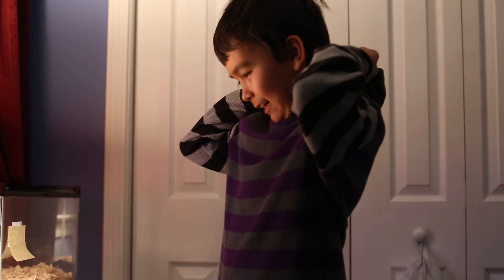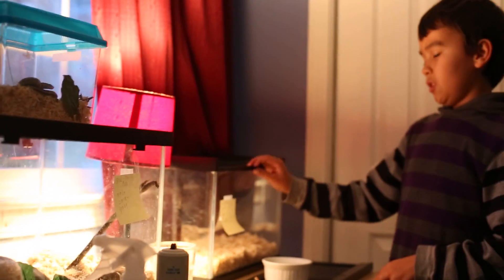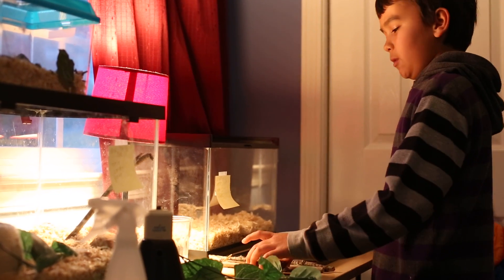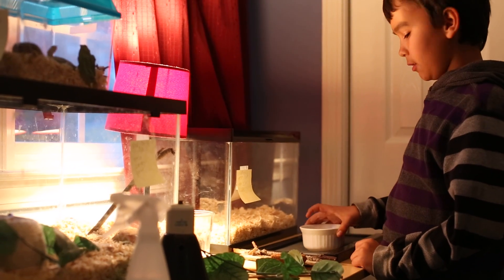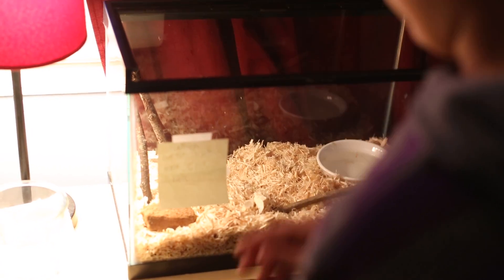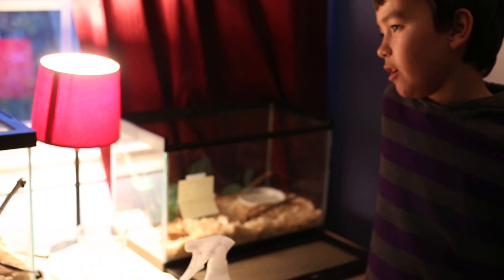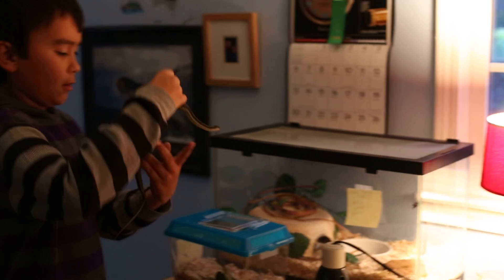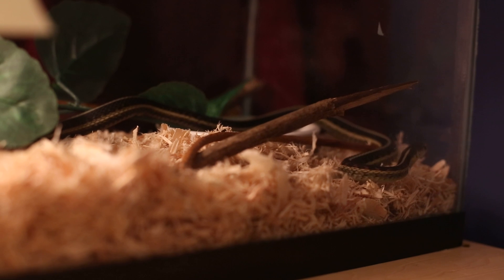Garter Snake Set up & Care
My 9 year old Caleb wanted to create a video on how to care for a Garter Snake. He got this snake for his 9th birthday through "Back Water Reptiles." He takes care of it all by himself. Only thing I have to do is buy him worms once a month and occasionally replacement aspen bedding and heat lamp bulbs. He does a good job and knows a lot more about snakes than I think most adults do :) - Enjoy!

*Note to those who comment: This channel is moderated for my children's safety. Any comments that are not child appropriate will not be posted. Thanks!*